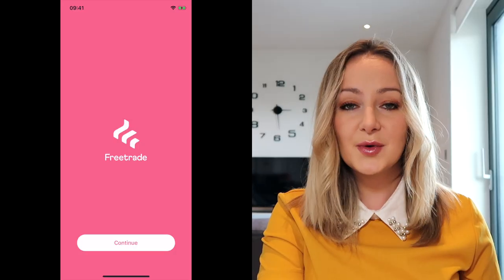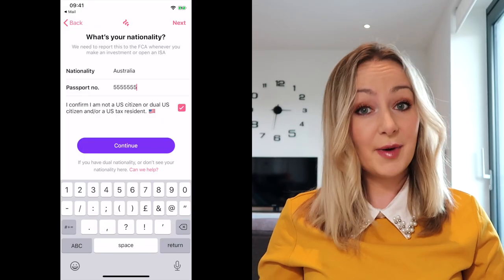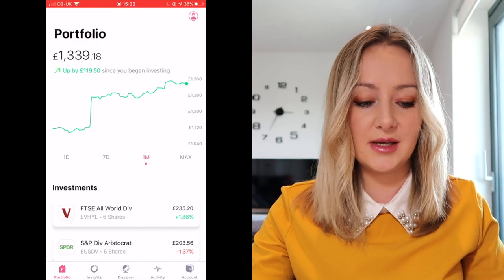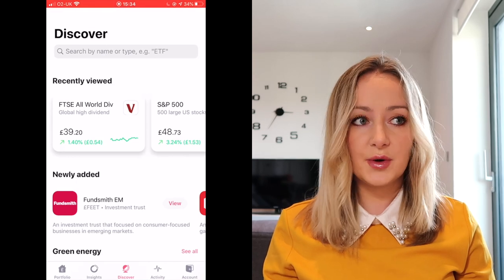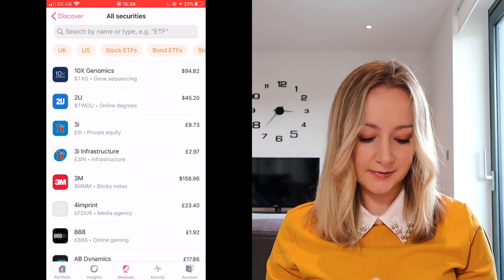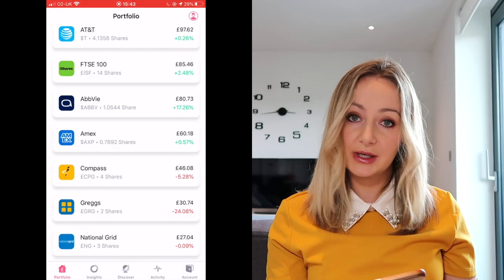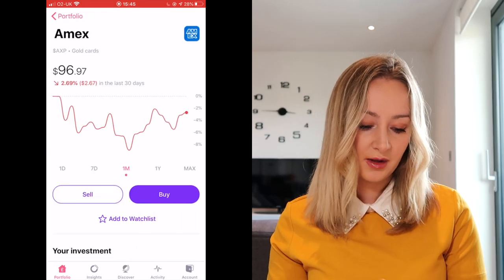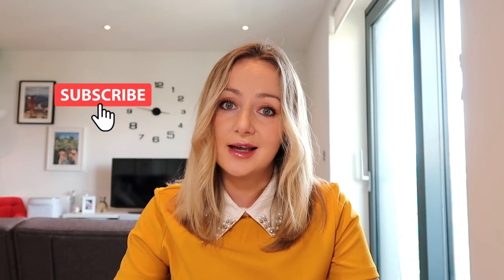STARTING WITH FREETRADE | Investing for Beginners | Set up, ISA vs Basic Freetrade Account, Buy/Sell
I've had a few questions on how to set up a freetrade account, so I've created this quick guide to hopefully help some beginner investors get started :)